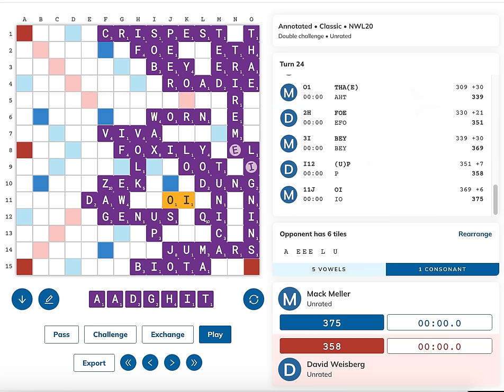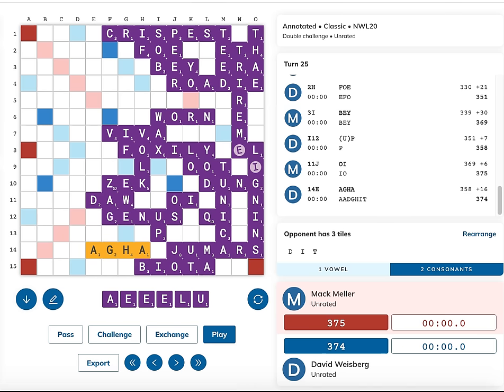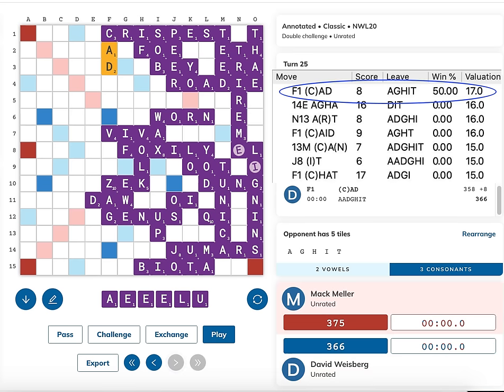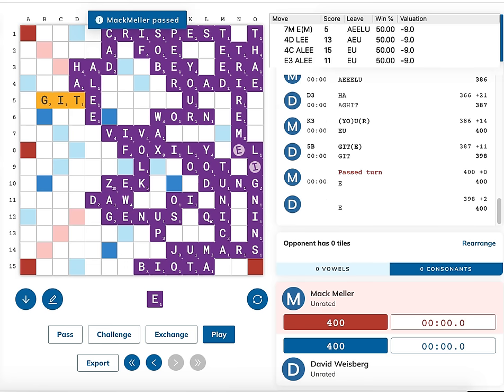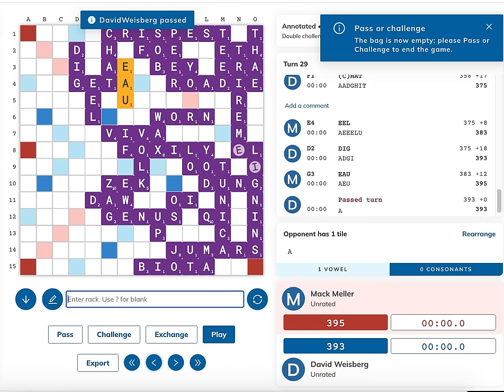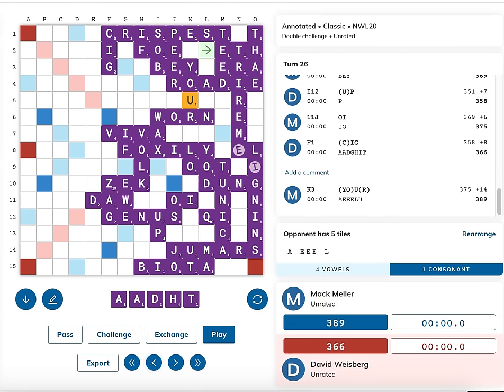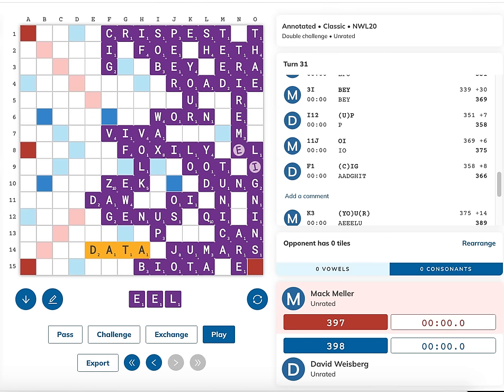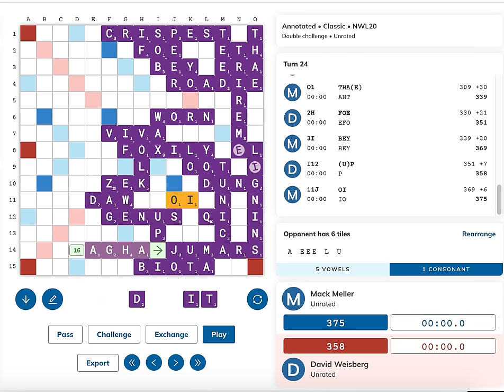This Scrabble endgame could only be solved by AI!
Chess players often talk about "engine lines" -- insane moves that computers find that seem to make no sense and that humans could seemingly never find.

Well, the same thing exists in Scrabble! Today I present to you the most complicated Scrabble endgame I've ever seen. And that's saying quite a lot -- I've played 10,000+ Scrabble games and witnessed many more, so I've seen some pretty wild endgames.

It's only with the power of AI that the deep, dark secrets of this incredible position could be revealed. If you make it though this video, you're sure to gain a deeper appreciation for just how complex and fascinating a game Scrabble truly is!